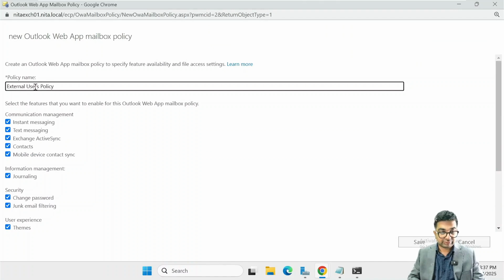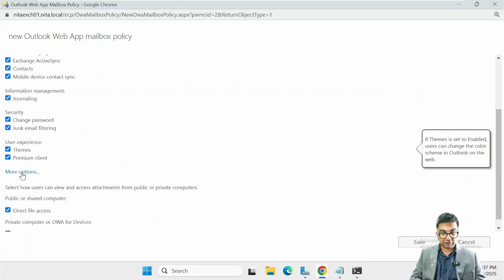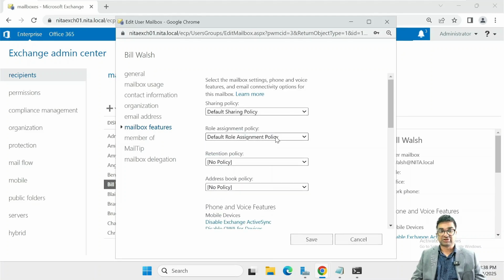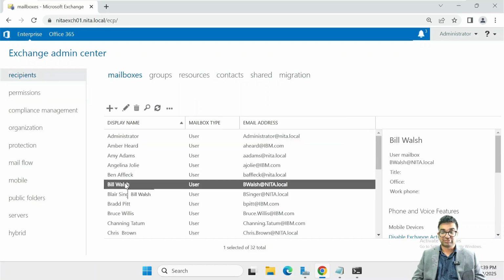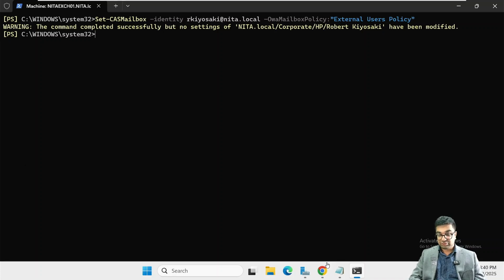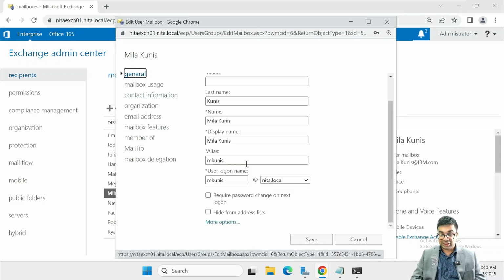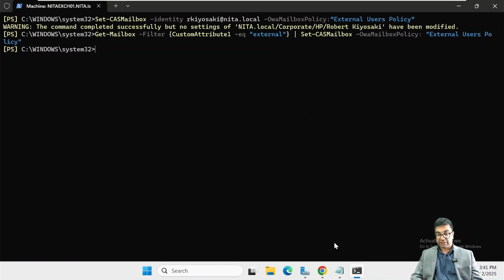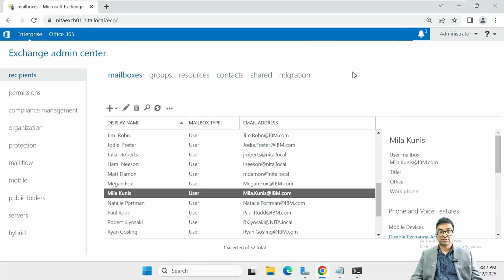MS Exchange Server 2019 JumpStart Kit - Configuring Microsoft Outlook Policies - Lab 24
In this episode we discuss: How to configure Outlook Web App (OWA) policies in Exchange Admin Center and Exchange Management Shell step-by-step. Learn how to restrict features, assign policies to users, and automate configurations for real-world scenarios. Perfect for IT admins, students, and professionals upgrading their Exchange Server skills!